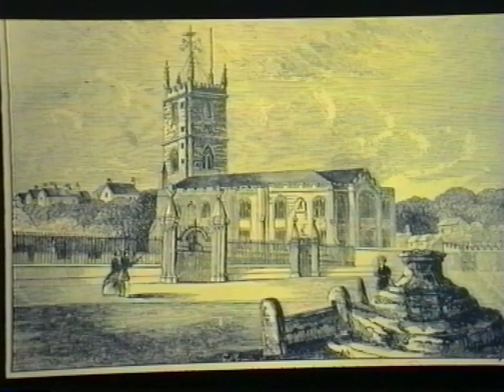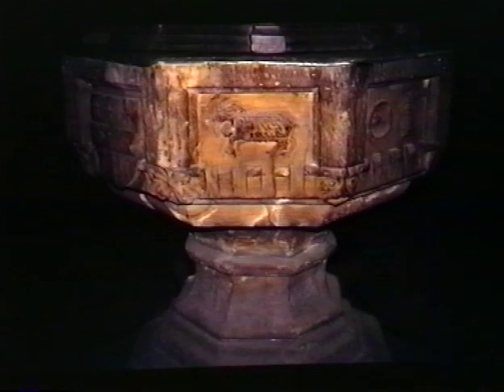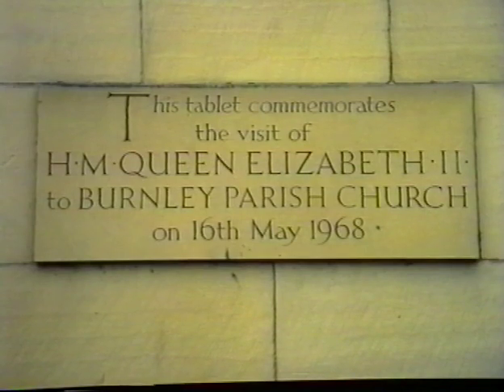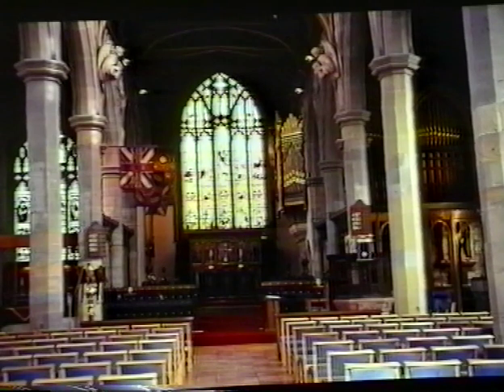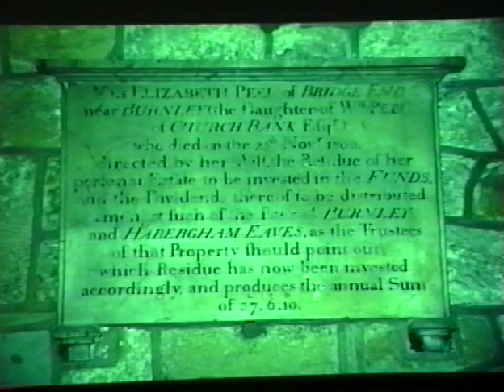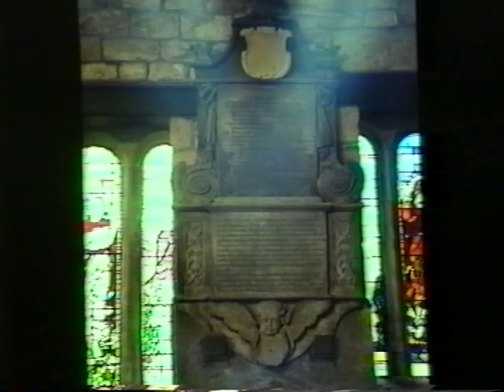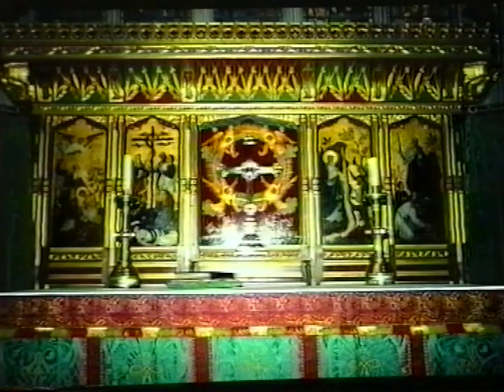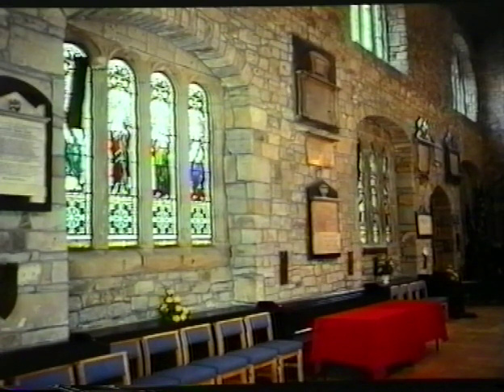Burnley Parish Church of Saint Peter - History of the church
An interesting informational video detailing the history of the church at St Peter's, Burnley.  Produced for the church by Mr Jim Francis with the assistance of Foster Video Productions, 1997.